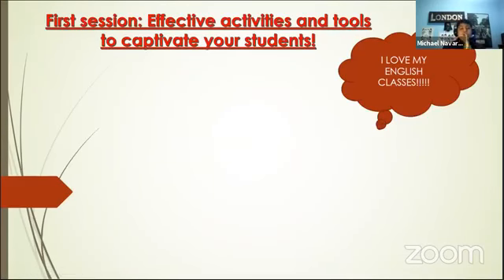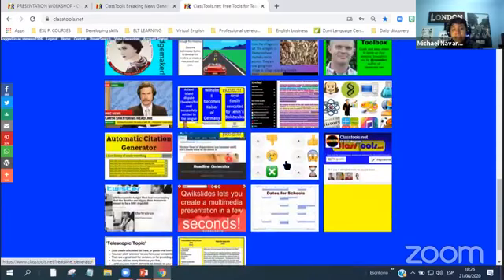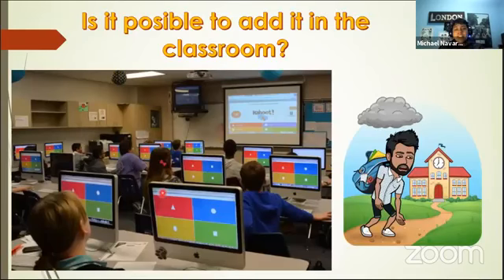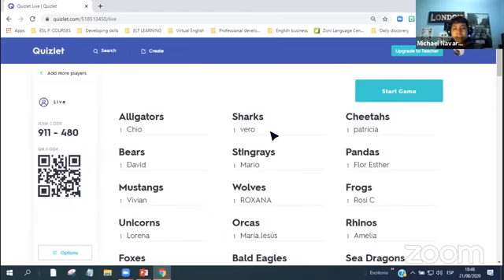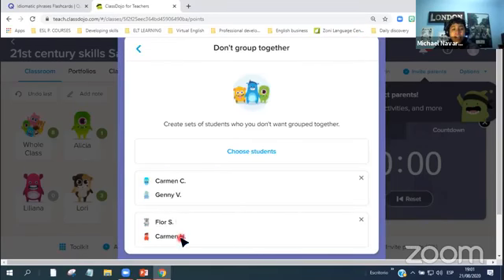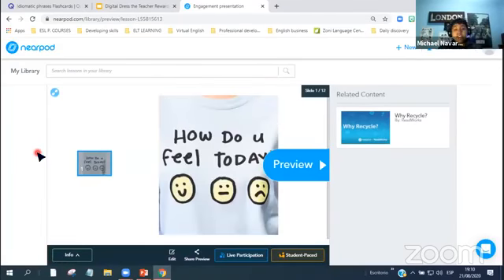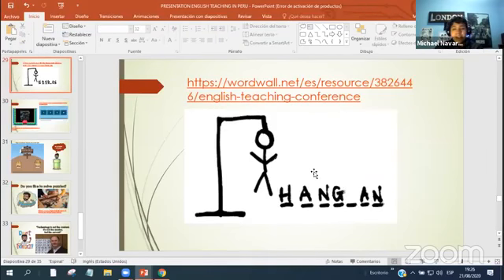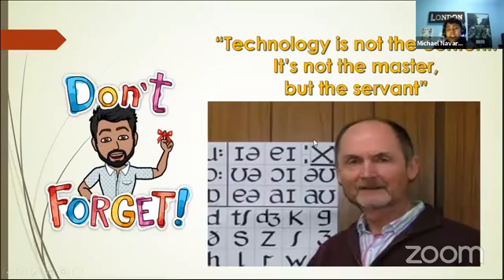Fifth Webinar How to increase student engagement with Digital Tools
Fifth Webinar "How to increase student engagement with Digital Tools" - Michael Navarro